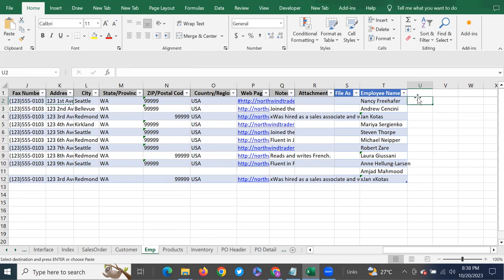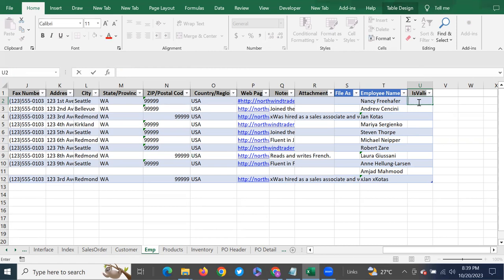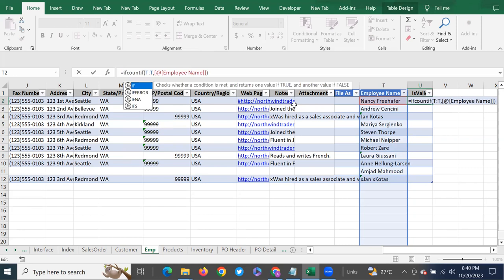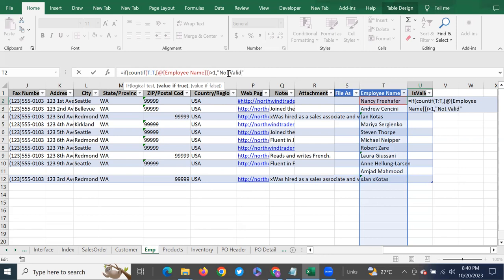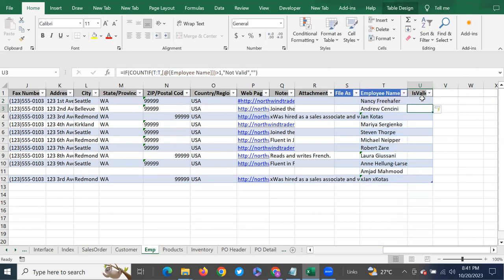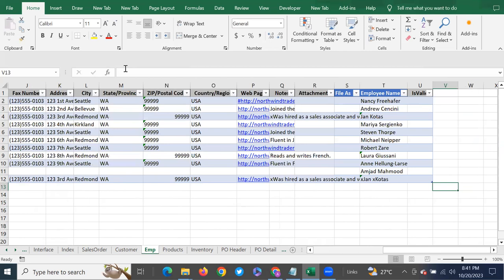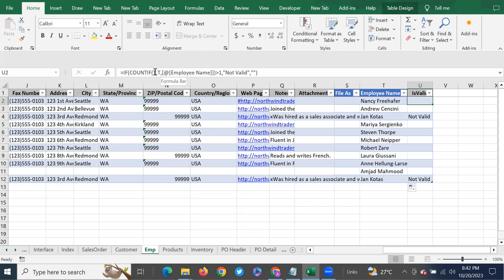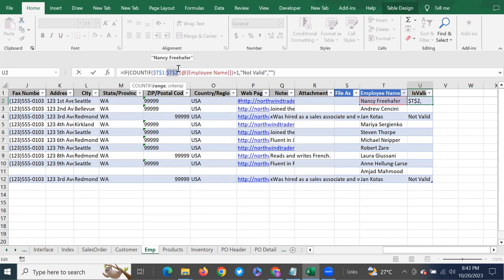Adding a record in Employee Master Table -Part 3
Topics
Adding a record in Employee Master Table -Part 1
Adding a record in Employee Master Table -Part 2
Using Countif() for validation,
Comparing two variables,
Converting into text before comparing,
Enabling or disabling a button,
Resizing the range of a data table